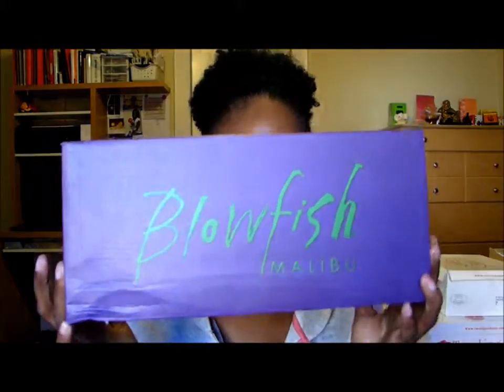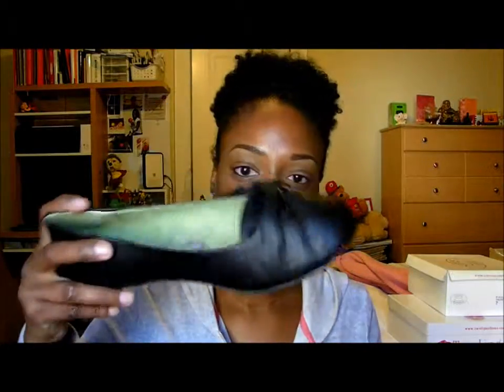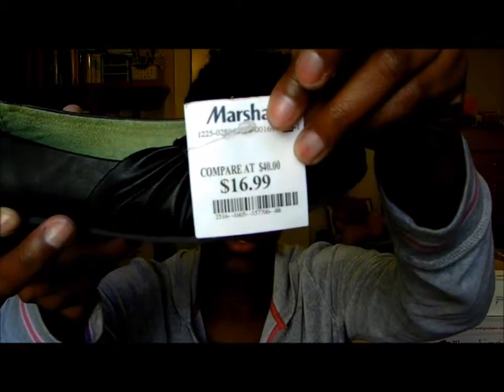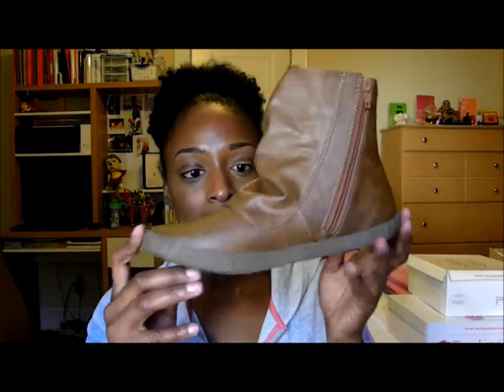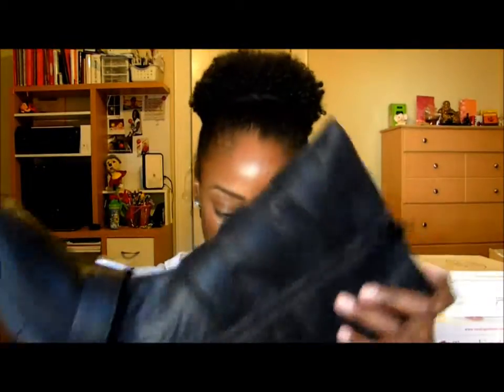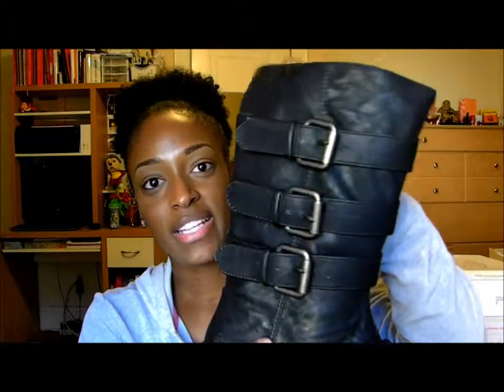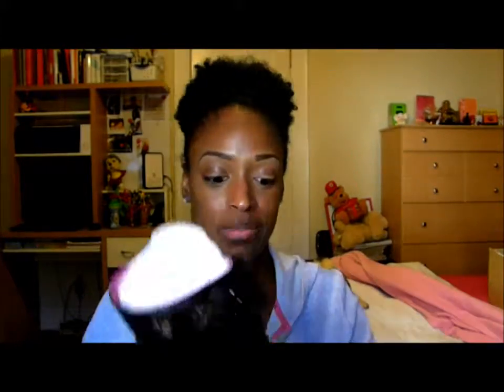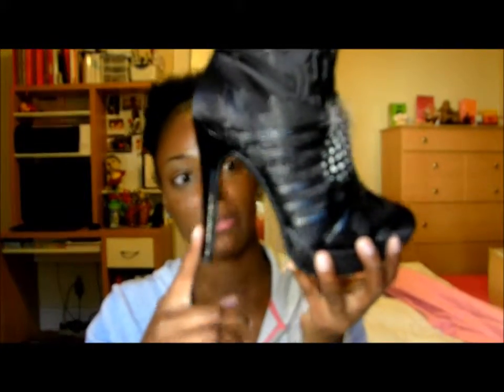Shoe Haul - TotalDivaRea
Random Shoe Haul:
Blowfish Flats: $16.99 (Marshall's)
Blowfish Ankle Boots : $24.99 (Marshalls)
Blowfish Tall Boots : $49.99 (DSW)
Steve Madden (Taupe): $49.99 (Marshall's)
Two Lips Ankle Booties: $79.99 (DSW)

I am always taking request for tutorials, reviews, vlogs and even blog ideas for my blog.